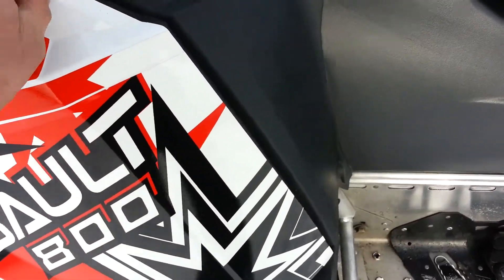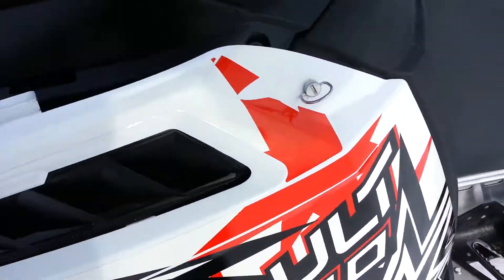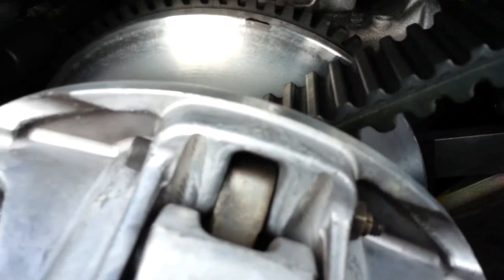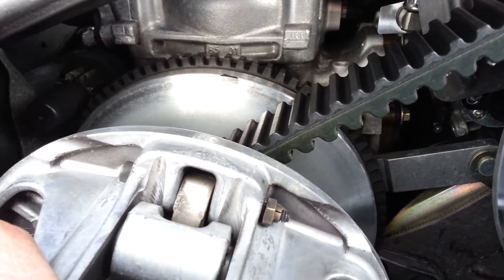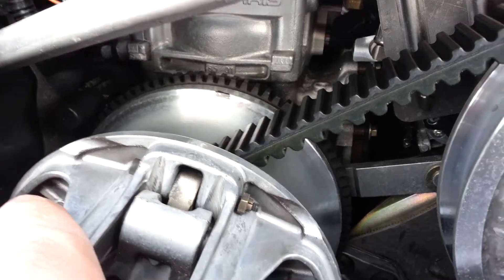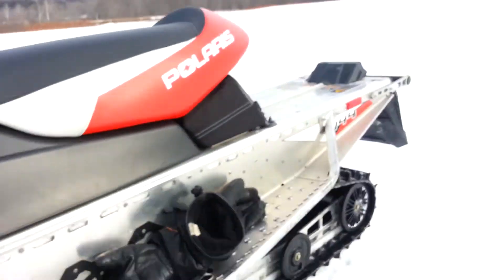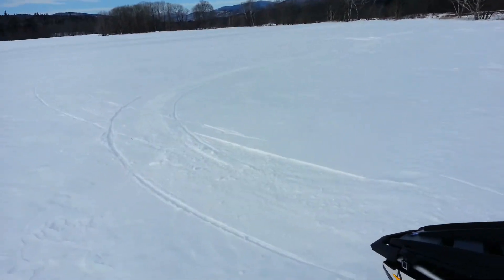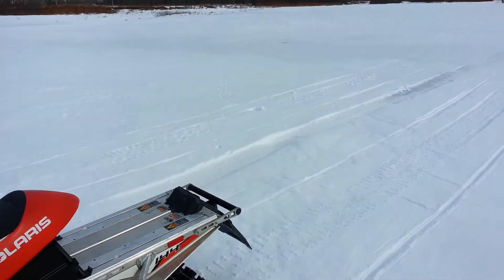SBA Baseline Testing 3